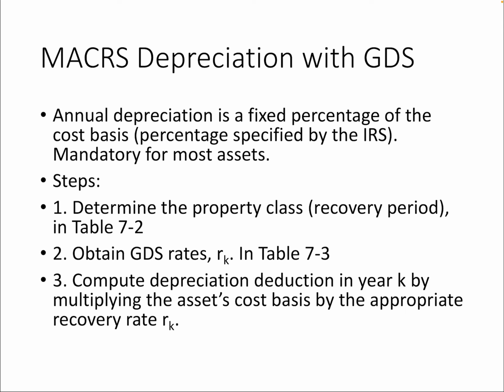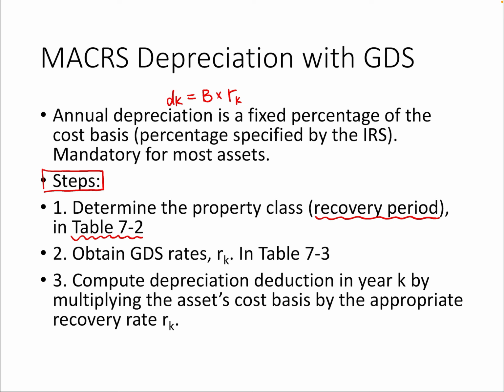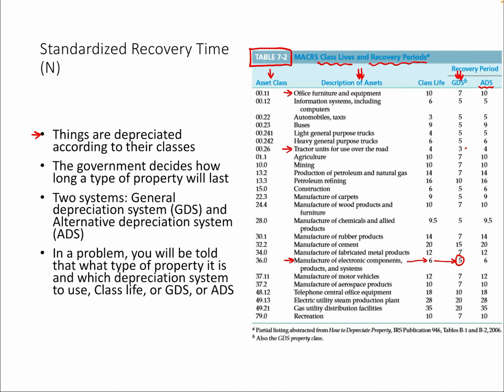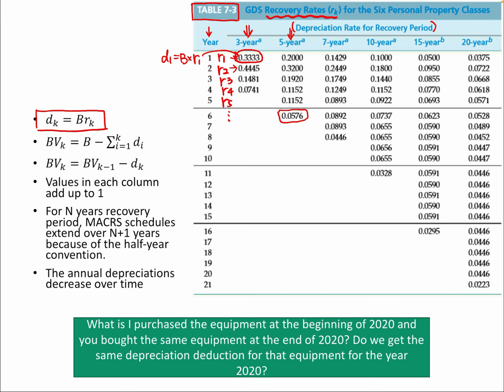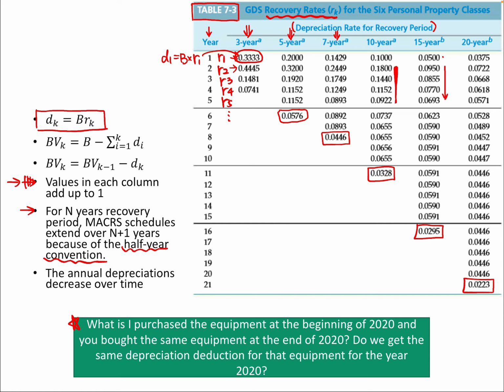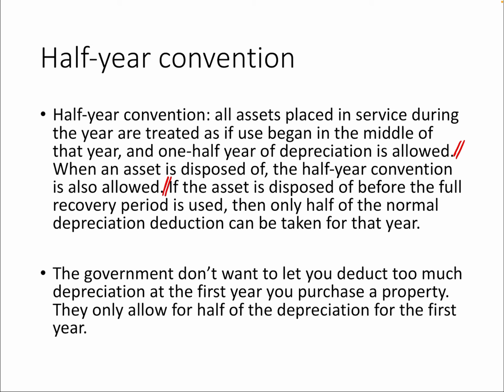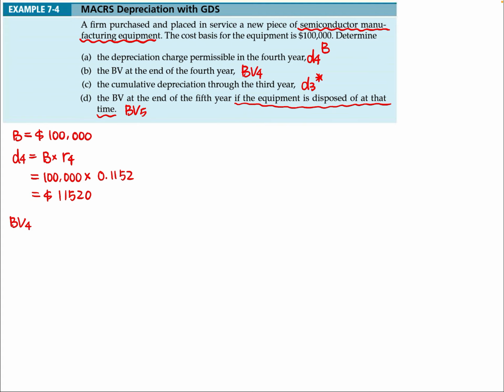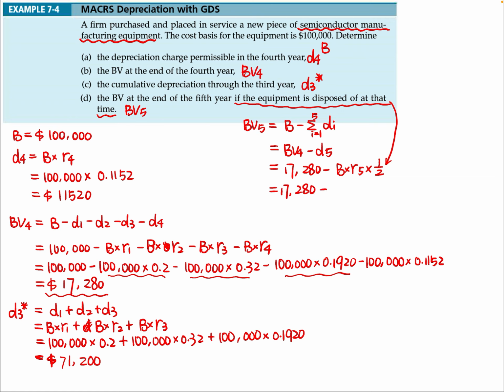AEC390_2020_Lec23_Part2